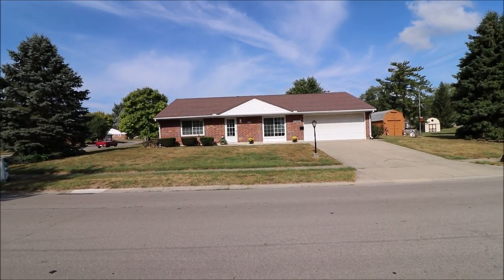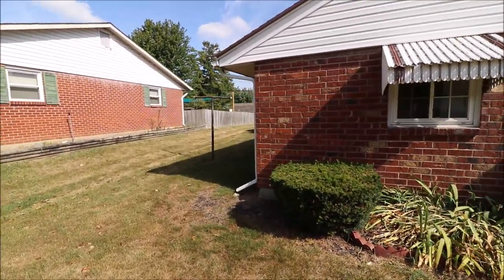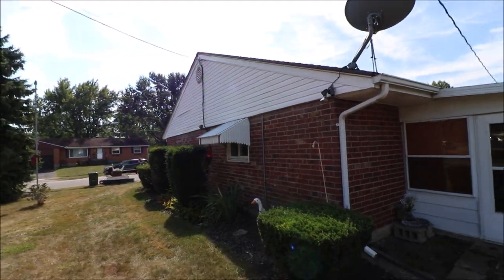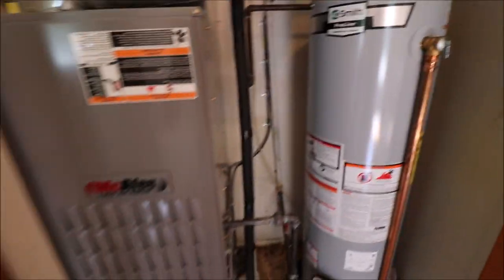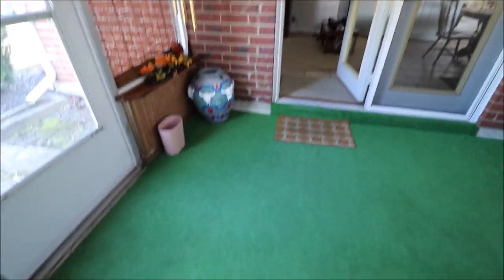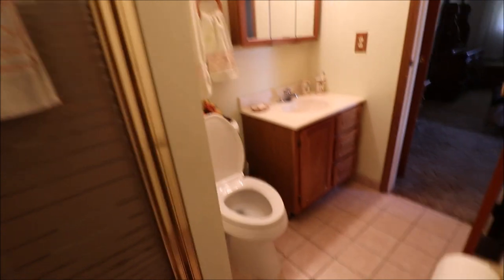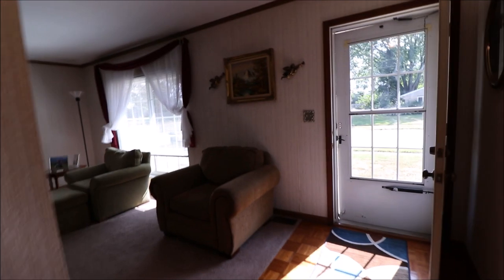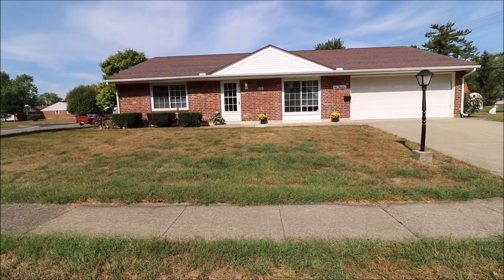SOLD! 100 Overla Blvd, Englewood, OH 45322 offers 3 bedrooms & 2 full baths all on one level!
100 Overla Blvd, Englewood, OH 45322 ~ $129,900
Don't miss this opportunity to call this low maintenance brick ranch home!  Great location on a spacious corner lot and the convenience of a two-car attached garage.  Inside you will find three generously sized bedrooms and two full baths.  Newer water heater and HVAC (2014).  Sit out back and enjoy the attached Florida room.  Perfect for entertaining and relaxing.  Call and schedule a showing today!